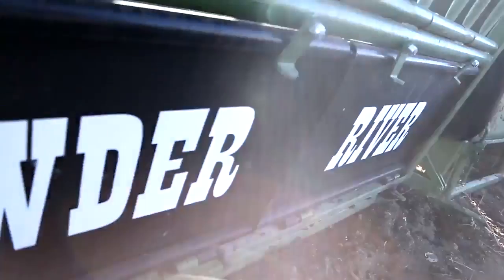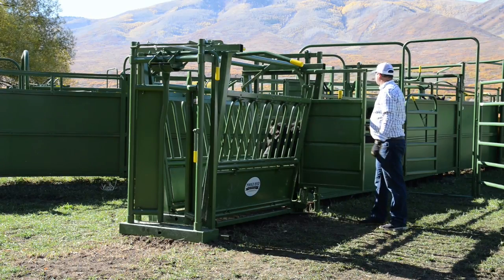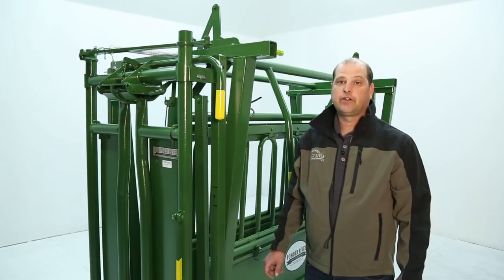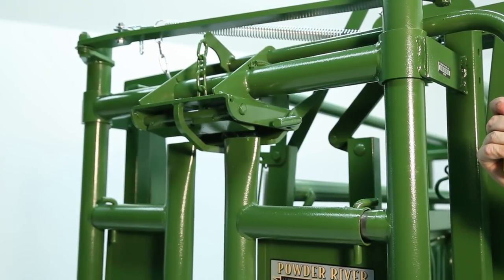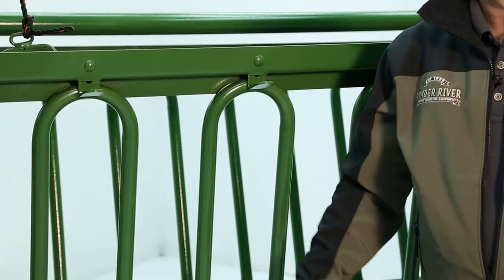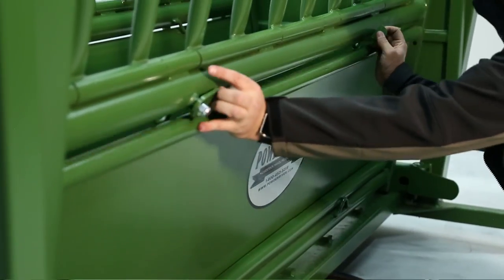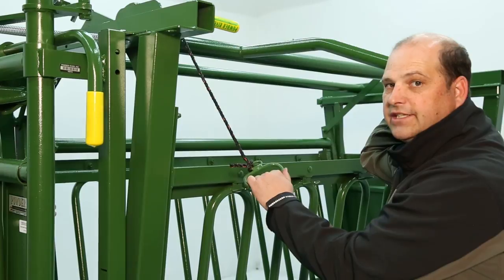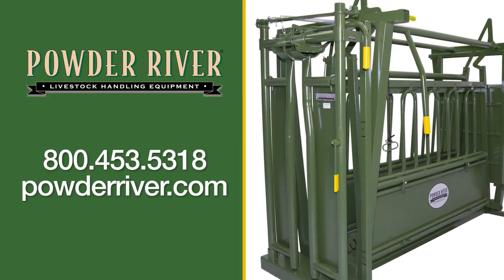1500 Series Chute Introduction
A quick walkthrough of the 1500 Series chute from Powder River, the Leader in Livestock Working Equipment.